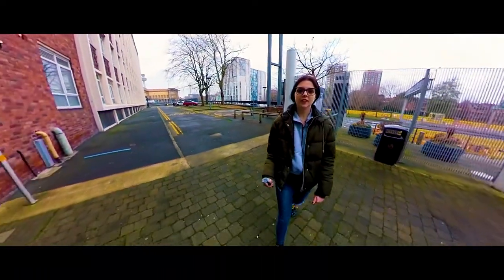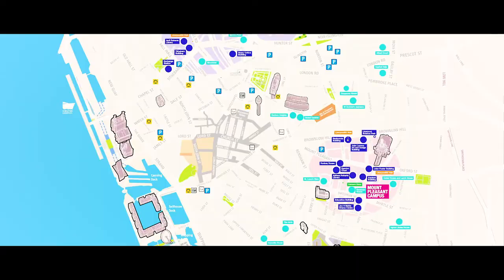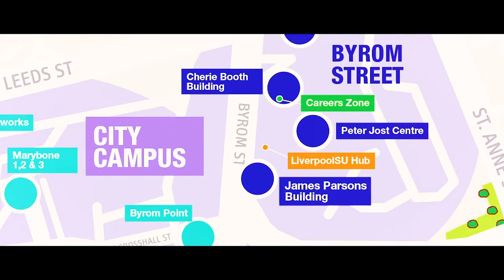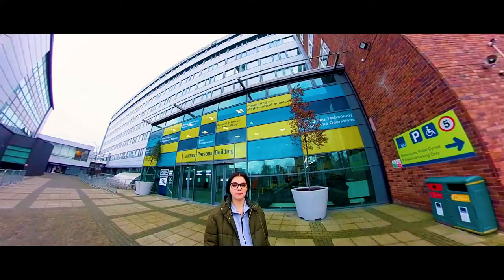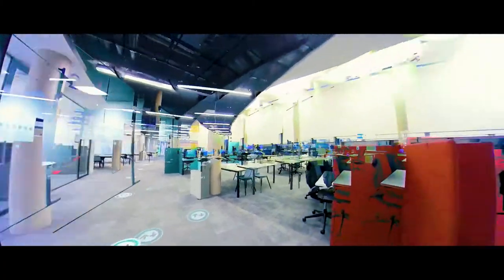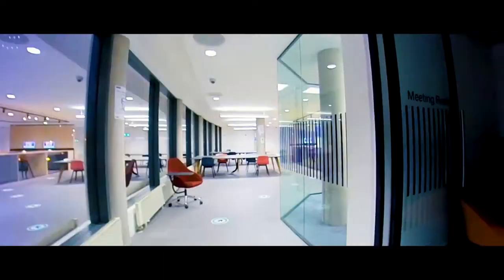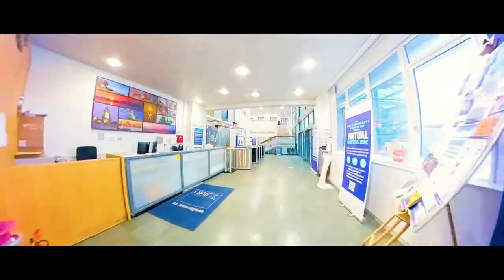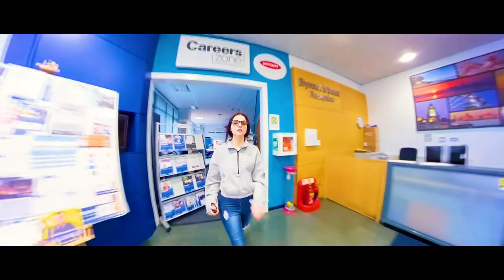LJMU School Tours - School of Civil Engineering and Built Environment